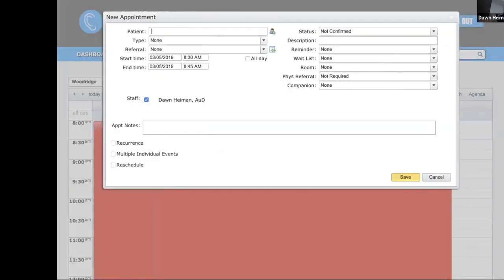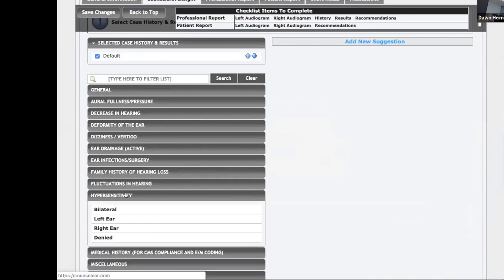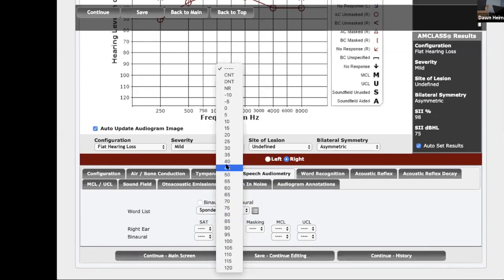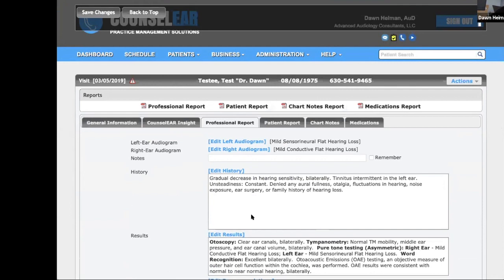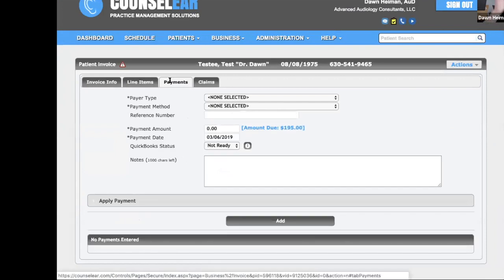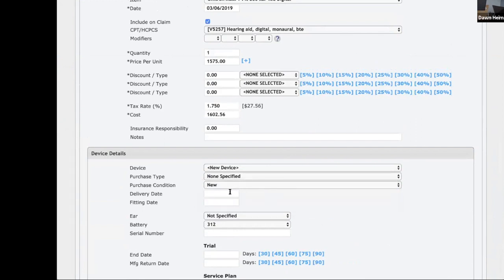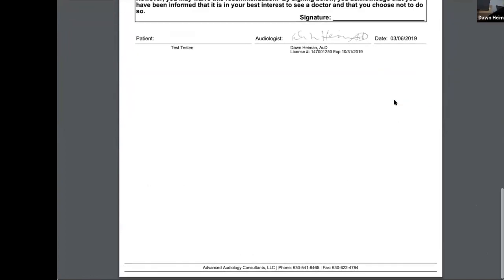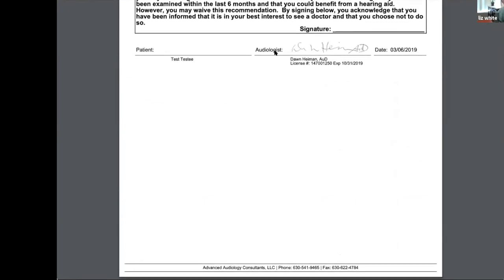How an Audiologist can use CounselEar for a New Patient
This video is about How an Audiologist can use CounselEar for a New Patient